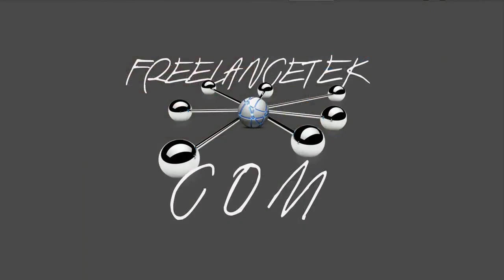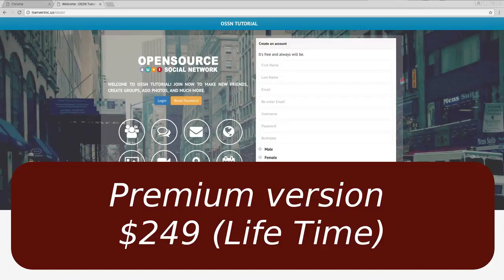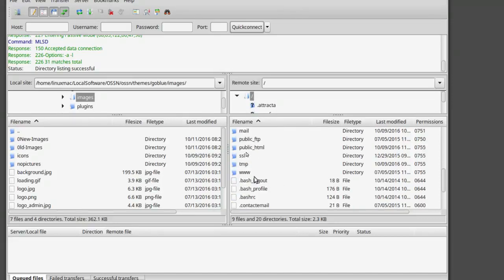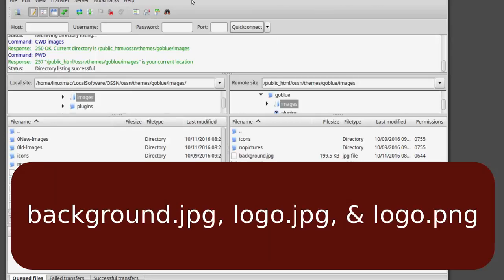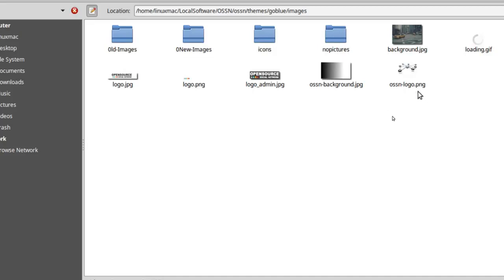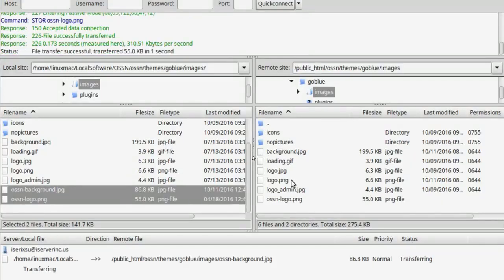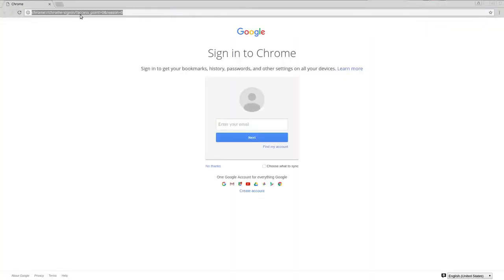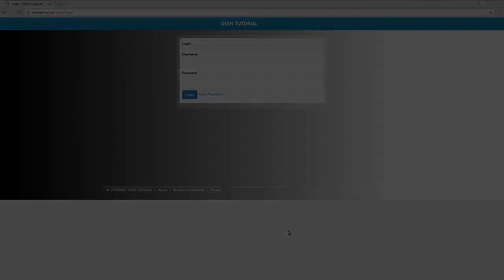Open Source Social Network Part 2 – Step by Step Replacing Main Page Background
On this tutorial I show step by step how to replace main landing page of Open Source Social Network (OSSN).

Open Source Social Network (OSSN) is a FREE full service social network server software which is great for those entrepreneurs or maybe a business which wants to be private but yet cutting edge.

In this tutorial I show how to replace main background and logos on Open Source Social Network (OSSN) hosted or self hosted server.